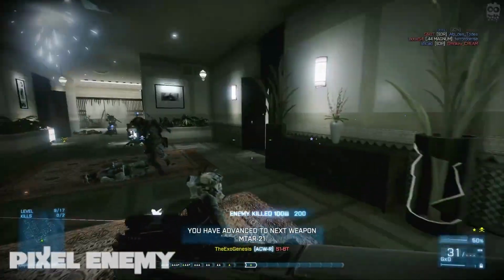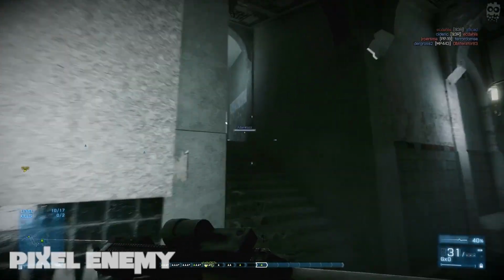Battlefield 3: LEVEL UP! - Gun Master Hip Fire Challenge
The challenge is to win a round of Gun Master by only firing from the hip. The reasons why will become clear while watching the video!